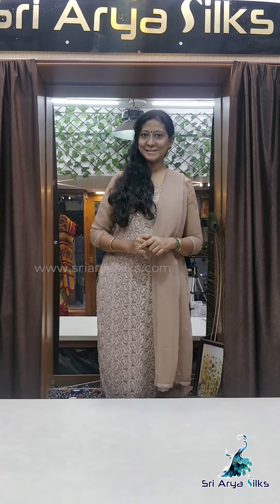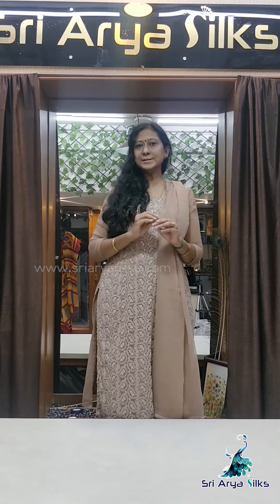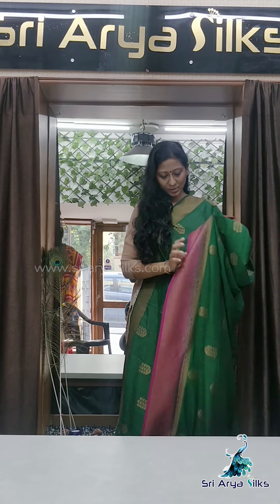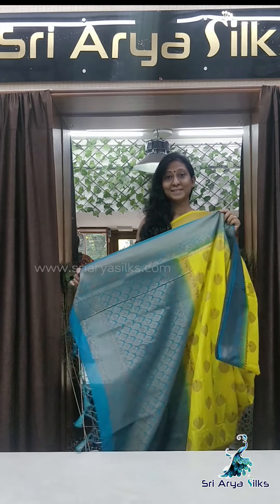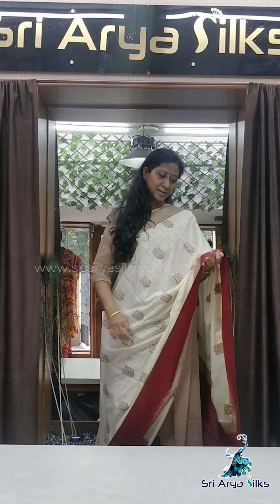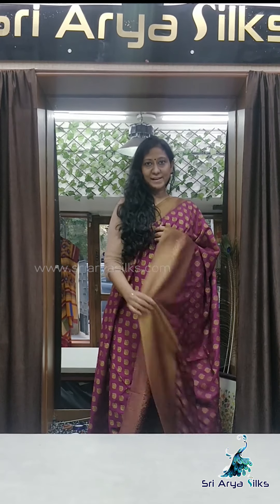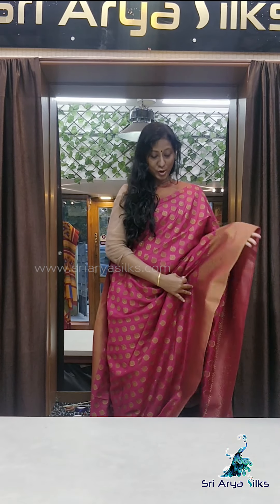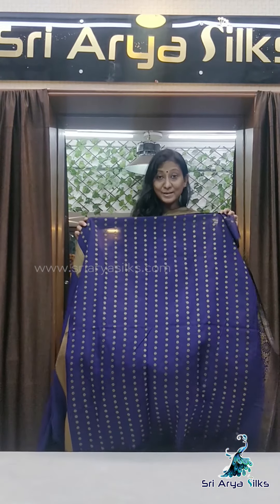SEMI DUPION BANARASI PATTERN SAREES | SADANAS | SRI ARYA SILKS - PURE KANCHIVARAM SILK SAREES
Sri Arya Silks Promote The Genre Of Handloom Sarees In The Most Unpretentious Way.

Our Boutique In Chennai Offer A Niche Collection Of Kanchipuram Silk Sarees, Silk Cotton And Other Handloom Sarees.

Wear The Glory Of Culture & Tradition With Sri Arya Silks.

(Free Delivery All Over India)

Additional Discounts On Store Visits

Sri Arya Silks,
53/25, 7th Avenue,
Ashok Nagar,
Chennai – 83.

Follow us,